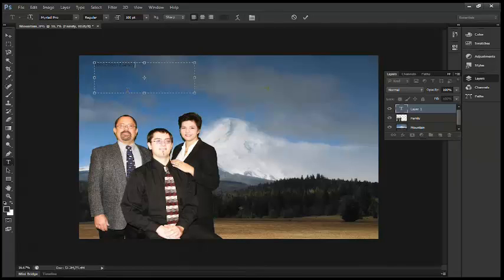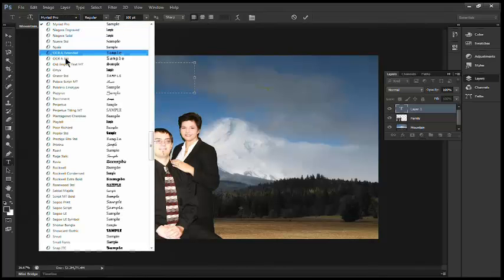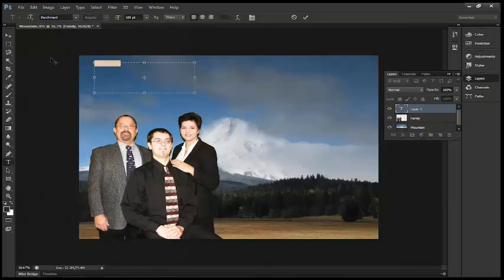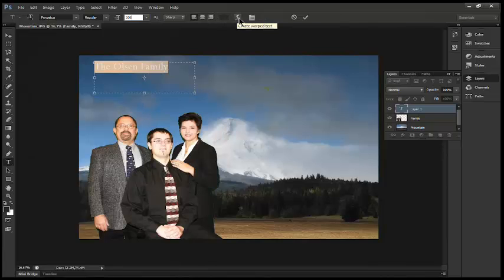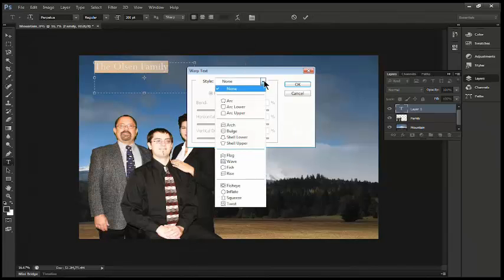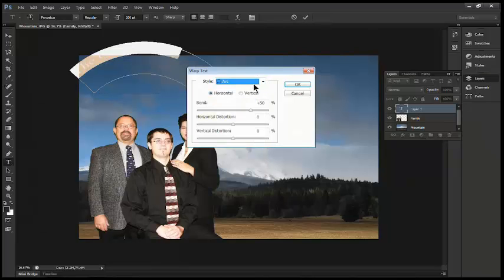Adobe photoshop cs6 tutorials for beginners - Adding Text to an Image (Part-6)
There is often a need to work with text in Adobe Photoshop CS6. In this video, Erin Olsen demonstrates how to add text to an image using the Type tool, and apply various text formatting options.